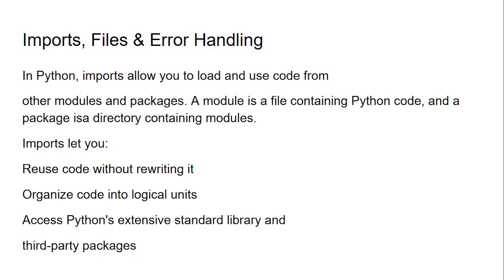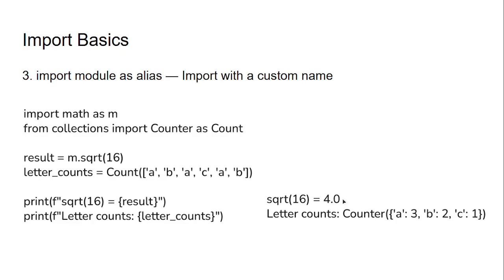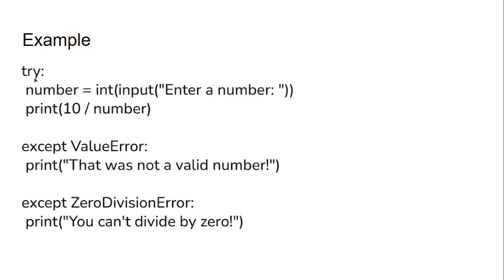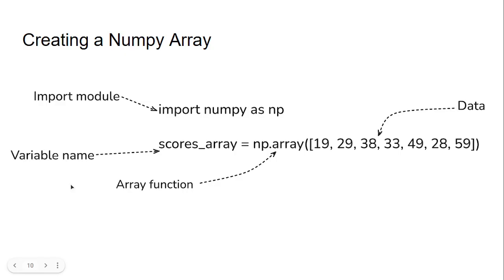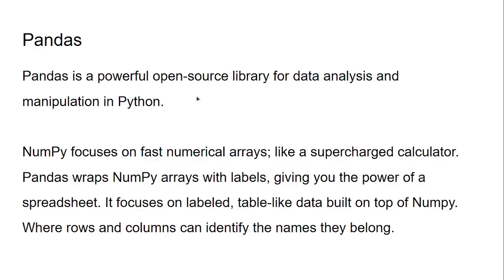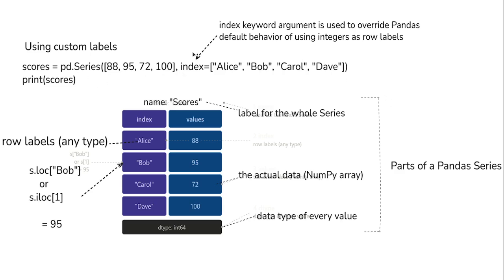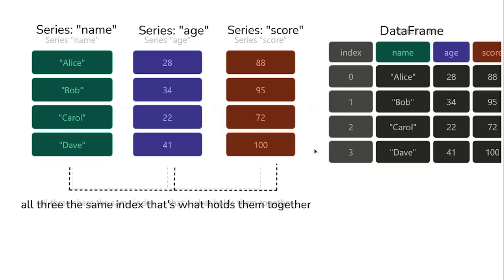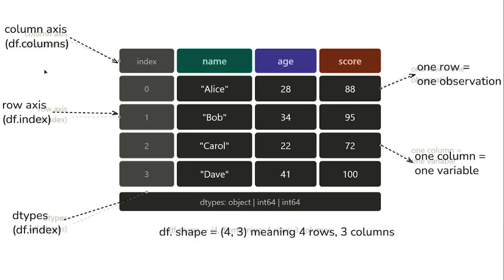Pandas & NumPy - KenteCode AI Ambassador's Bi-Weekly Summary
We cover
File & Error Handling
NumPy
Pandas
In this short summary of lessons with KenteCode AI Academy.